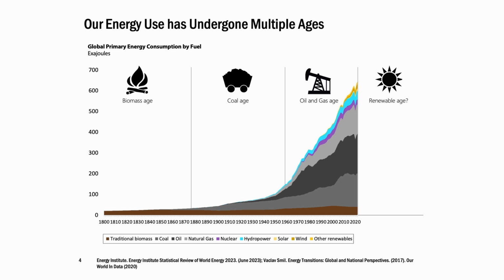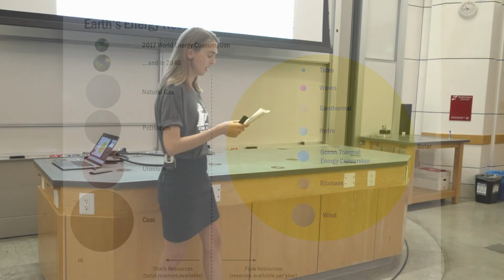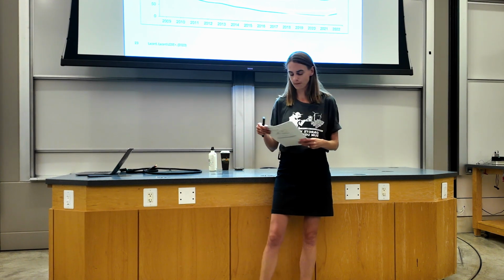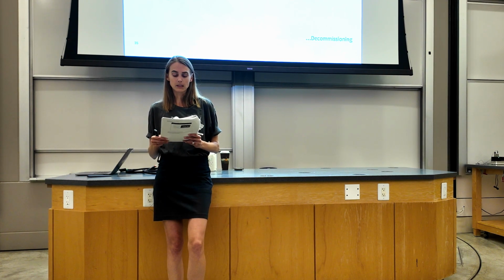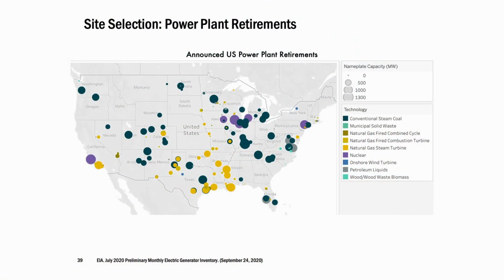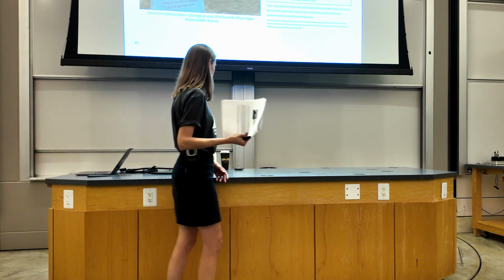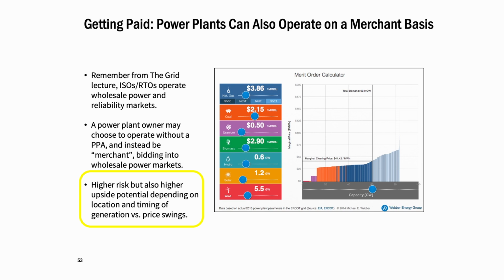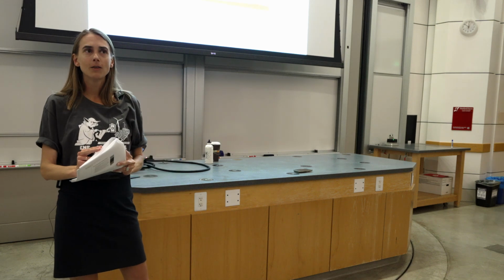OLD Introduction to Renewable Energy Lecture | Kirsten Stasio | Link to new version below.